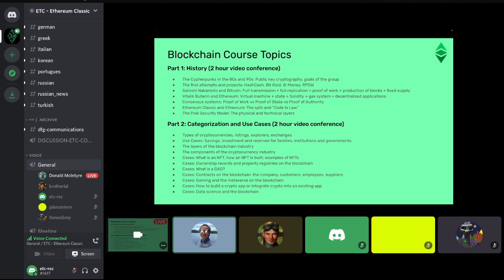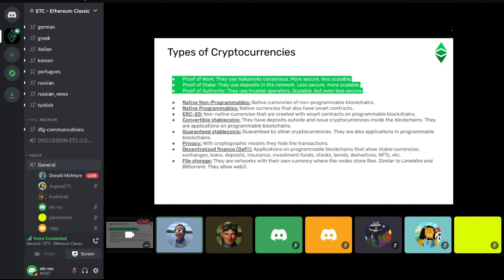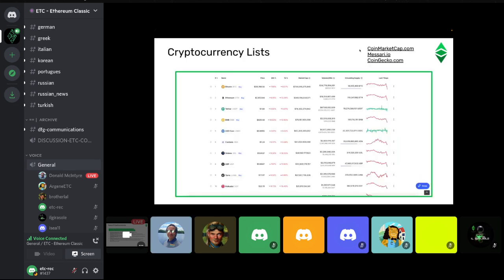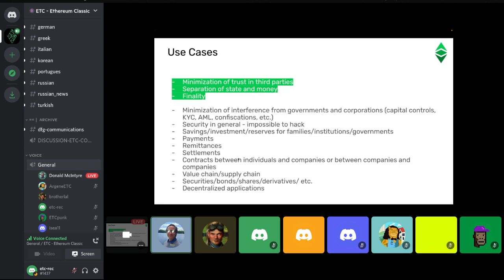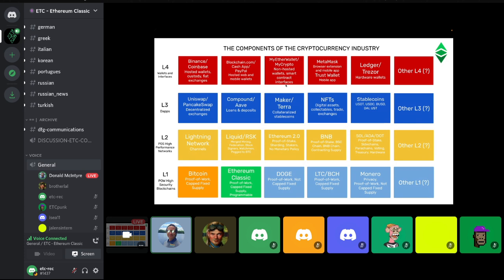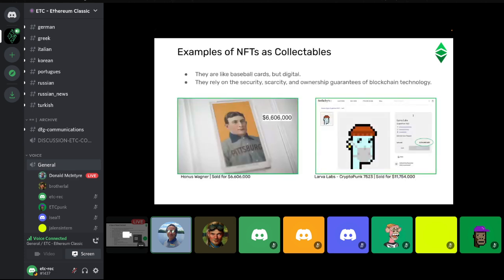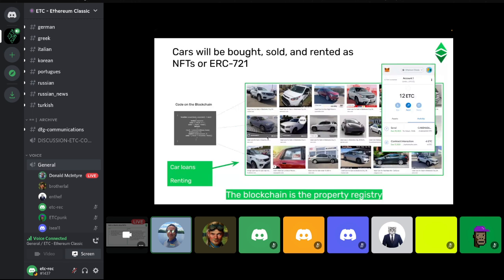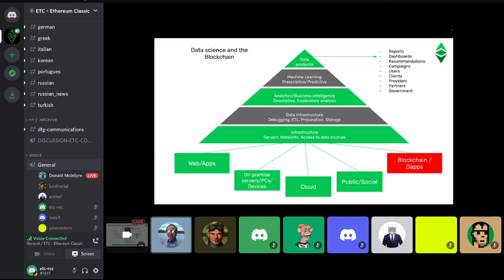Blockchain Course Part 2: Categorization and Use Cases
Blockchain Course

Part 2: Categorization and Use Cases (2 hour video conference)

- Types of cryptocurrencies, listings, explorers, exchanges
- Use Cases: Savings, investment and reserves for families, institutions and governments
- The layers of the blockchain industry
- The components of the cryptocurrency industry
- Cases: What is an NFT, how an NFT is built, examples of NFTs
- Cases: Ownership records and property registries on the blockchain
- Cases: What is a DAO?
- Cases: Contracts on the blockchain: the company, customers, employees, suppliers
- Cases: Gaming and the metaverse on the blockchain
- Cases: How to build a crypto app or integrate crypto into an existing app
- Cases: Data science and the blockchain